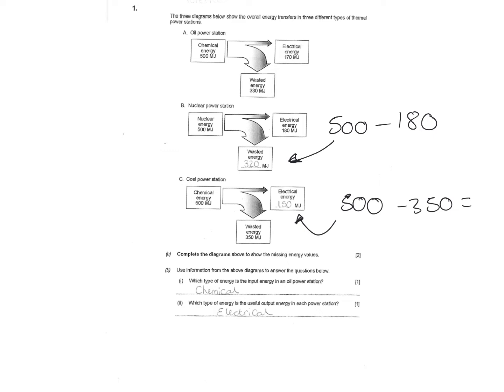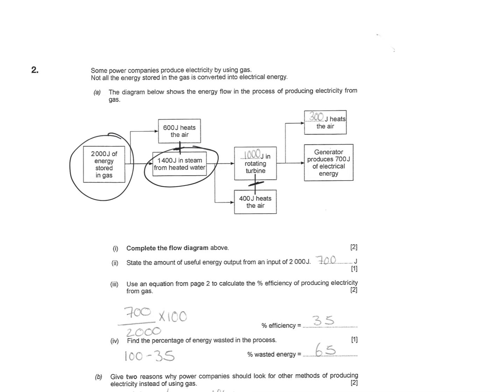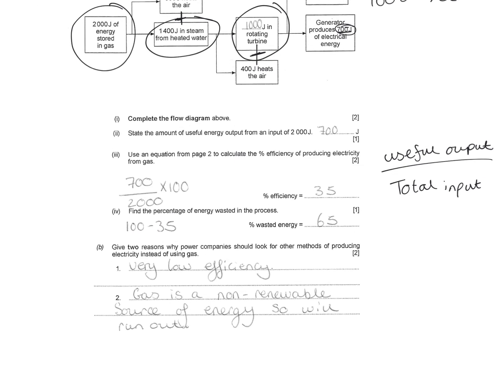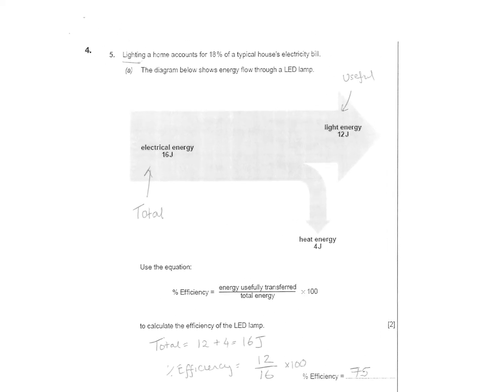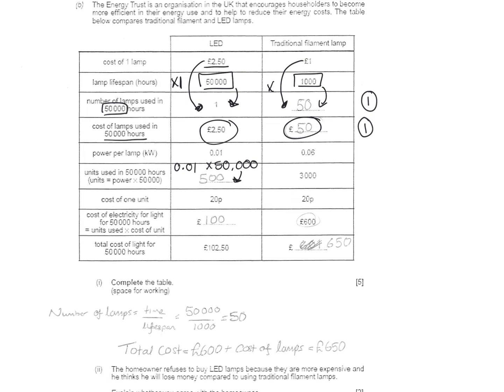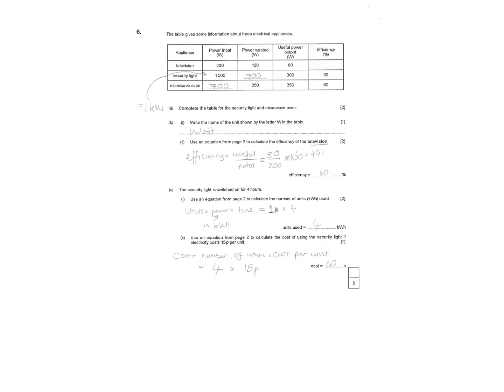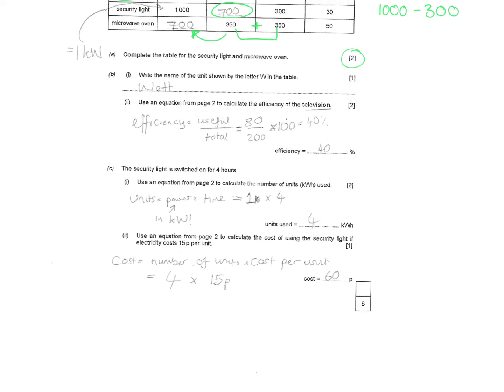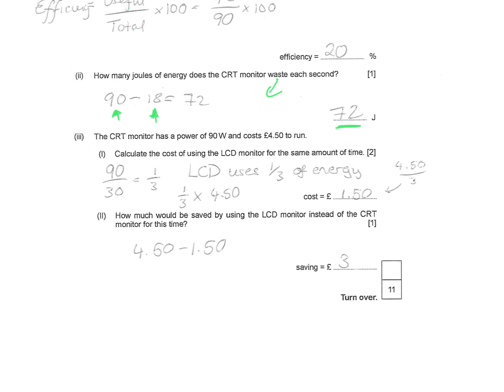1.2.1 applied science unit 1